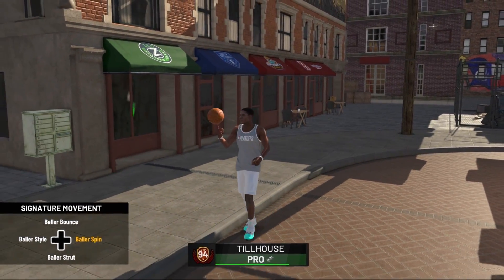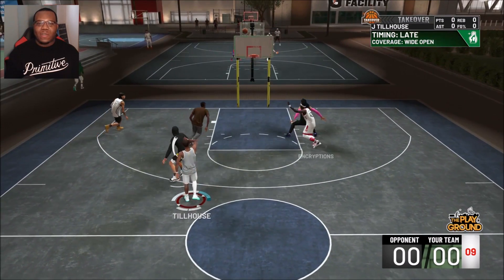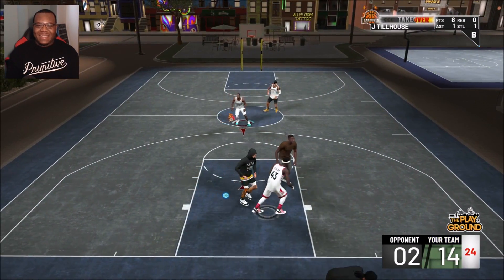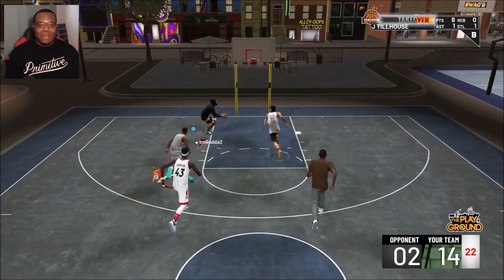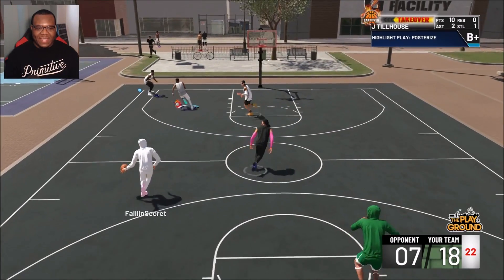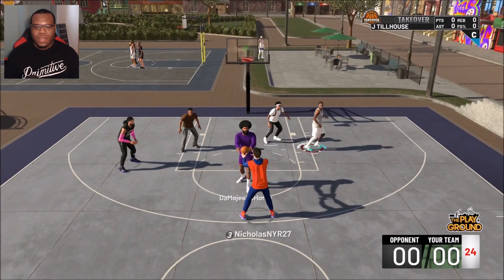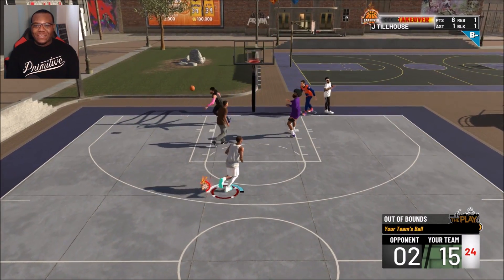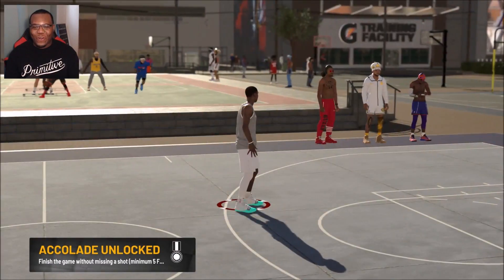2K Players Say This Jumpshot is BROKEN | NBA 2K19 Best Jumpshot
2k players say this jumpshot is broken nba 2k19 best jumpshot. Best jumpshot nba 2k19 displays a jumpshot the community has said isn't good anymore in Best jumpshot for shot creator 2k19. With this jumpshot it has been used for best jumpshot for pure sharp 2k19 along with best jumpshot for lockdown defender 2k19.  Nba 2k19 best jumpshot shot creator is being used on the shot creating defender.

This jumpshot base is also considered strong as Nba 2k19 best jumpshot for lockdown builds and nba 2k19 best jumpshot for stretch bigs. Best jumpshot 2k19 shot creator is release 23 with base 11 to see if it is the best jumpshot in nba 2k19. Also the nba 2k19 best build sg is being used in this video as well.